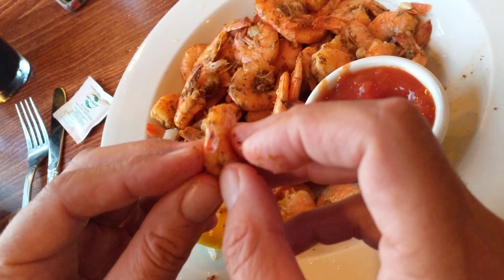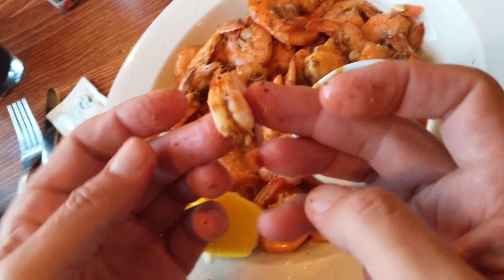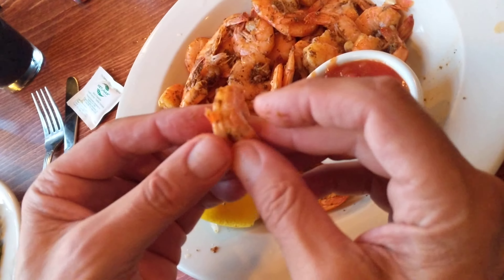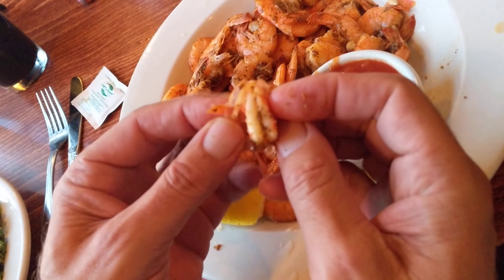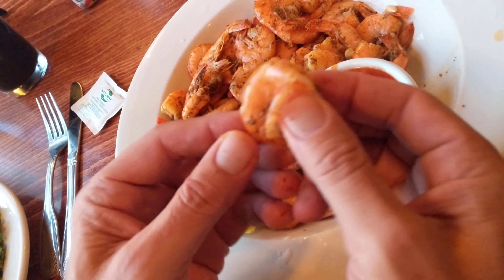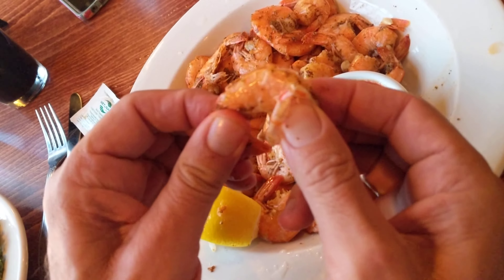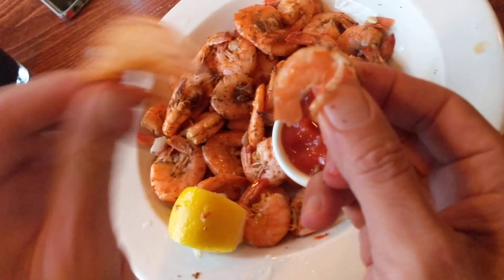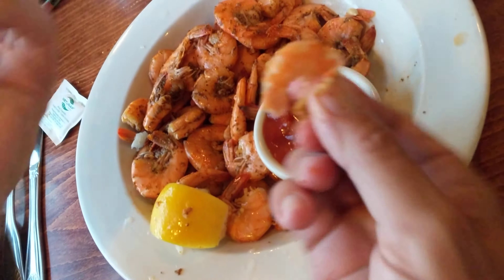How To Peel and Eat Shrimp Easy